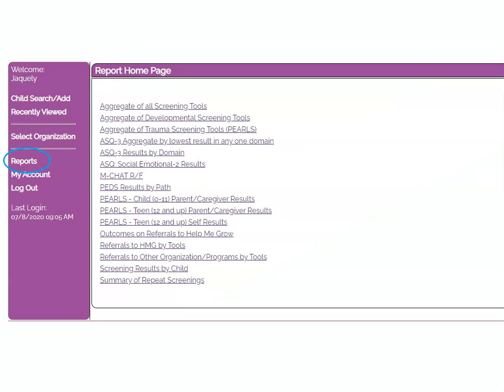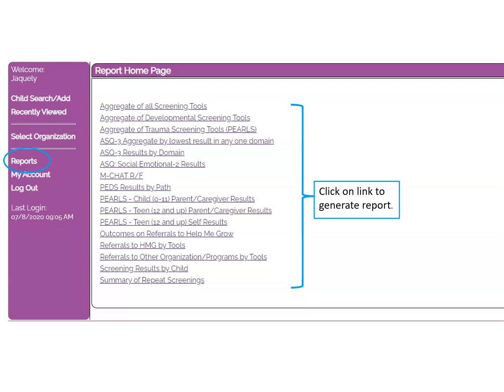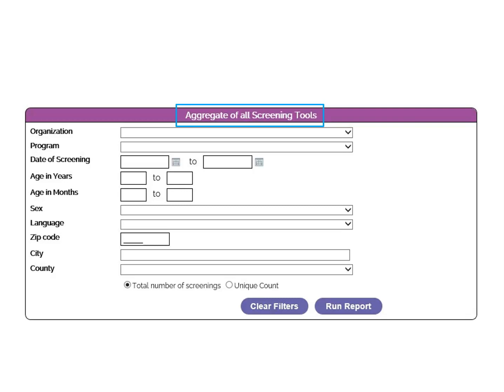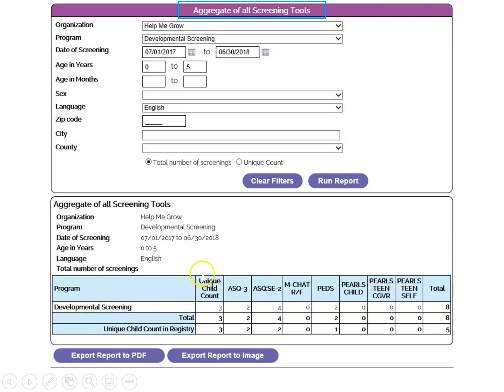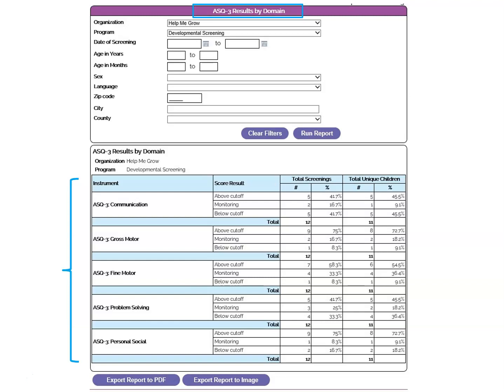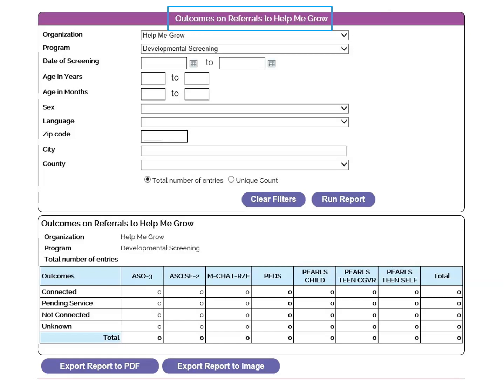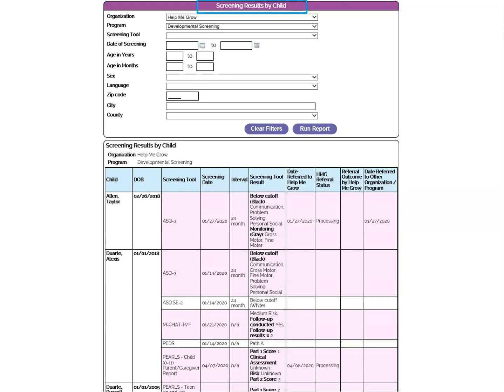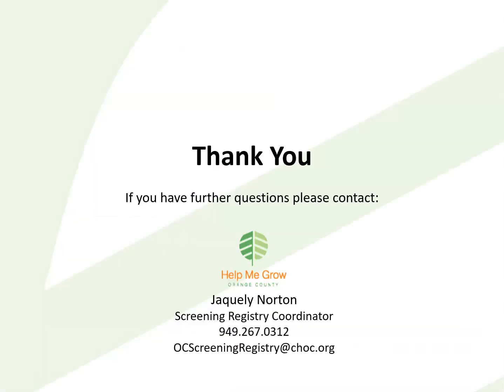Reports in the Registry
This video demonstrates how to run various reports within the OC Children's Screening Registry.